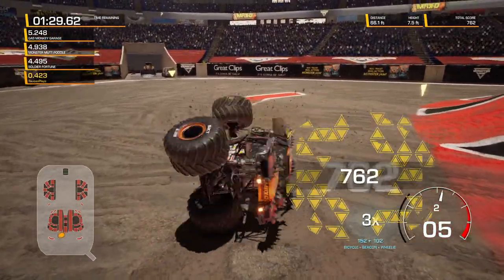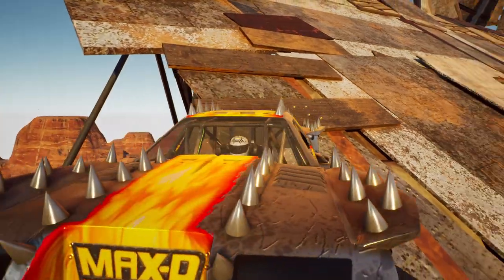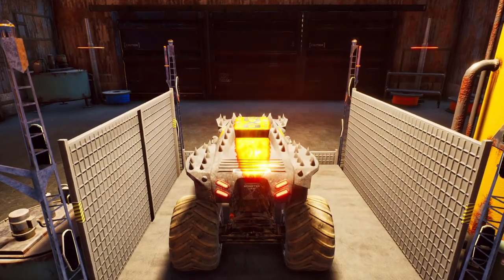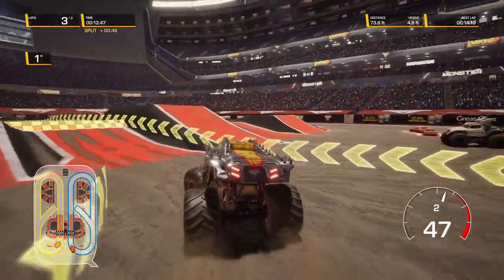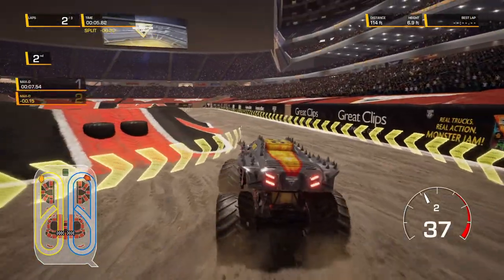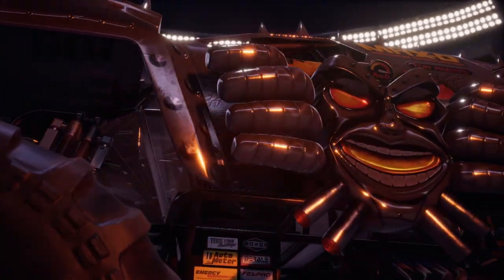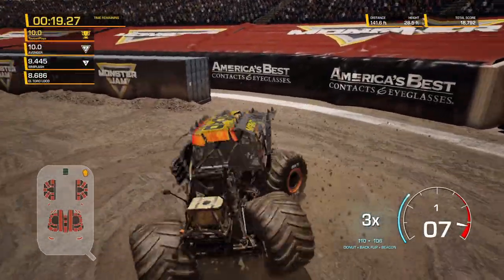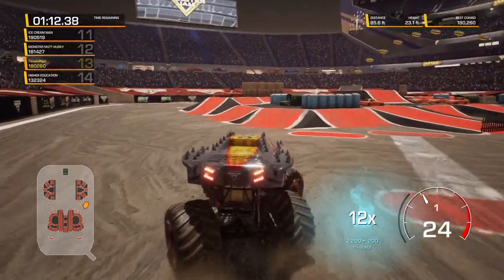Max-D Dominates the Competition in Monster Jam Steel Titans 2: Epic Stunts and Insane Action!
Get ready to witness the ultimate monster truck showdown in Monster Jam Steel Titans 2 as Max-D takes on the competition in a series of epic stunts and insane action! In this adrenaline-fueled video, you'll see Max-D's incredible power and agility as it conquers challenging obstacles and performs jaw-dropping maneuvers that will leave you breathless. With its unmatched speed, precision, and raw power, Max-D proves why it's one of the most fearsome competitors in the Monster Jam circuit. Whether you're a die-hard fan or just love high-octane action, you won't want to miss this thrilling ride with Max-D in Monster Jam Steel Titans 2!

463 Views - Jan 9, 2024

Chapter Timestamps:
00:00 Introduction
01:42 Max-D Overview
02:24 World Collectable
04:40 Head to Head Round 1: Monster Mutt Husky
05:58 Head to Head Round 2: Avenger
07:08 Head to Head Round 3: Max-D
08:25 Head to Head Round 4: Stone Crusher
09:40 Freestyle: Indianapolis
12:18 Timed Destruction: Indianapolis
15:06 Lost in the Woods - Circuit Race
20:08 Lost in the Woods - Circuit Race Take 2
24:45 Outro